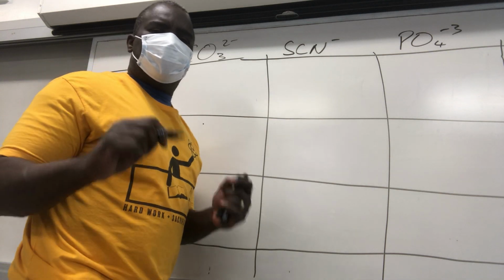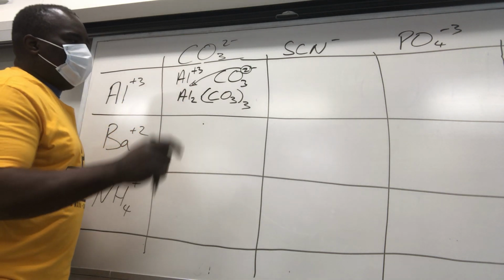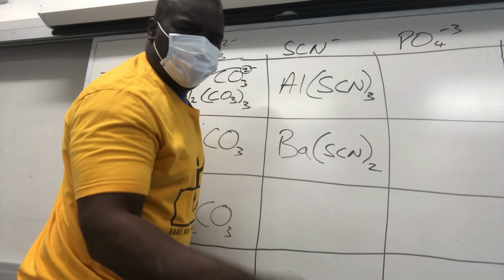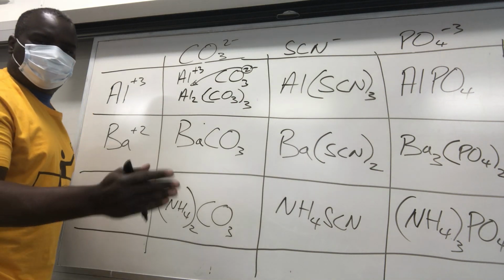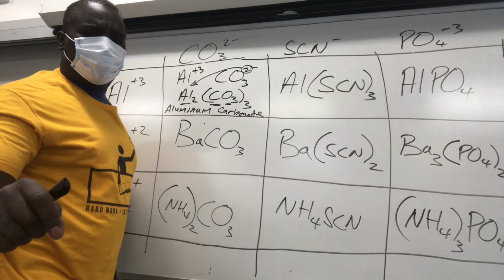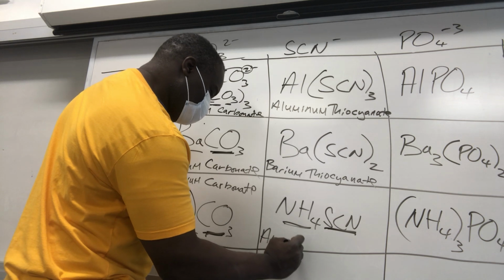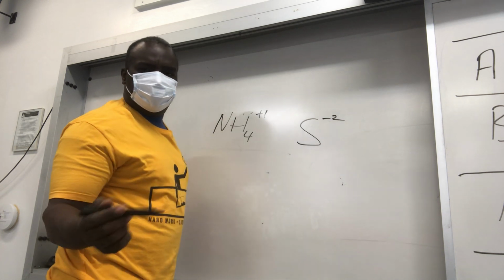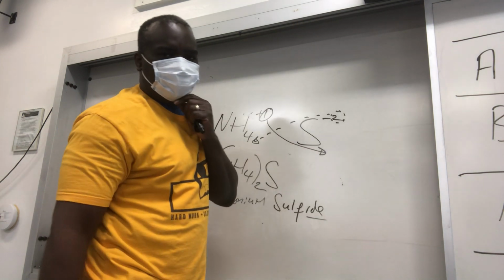Ternary ionic compounds Naming(ionic compounds with polyatomic ions)